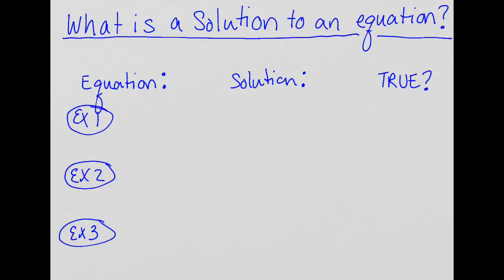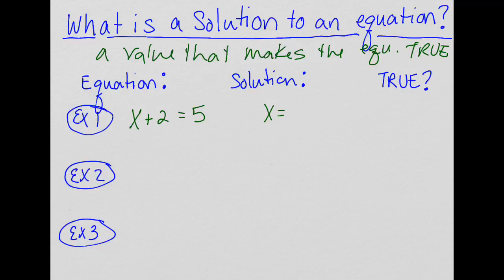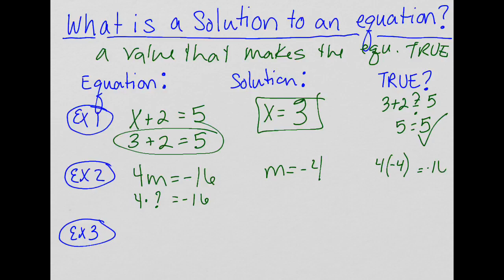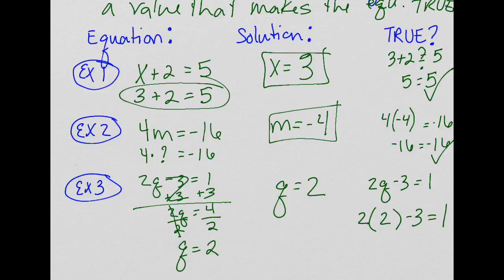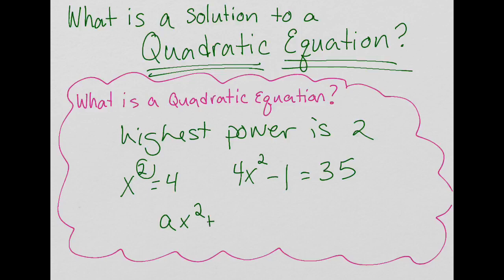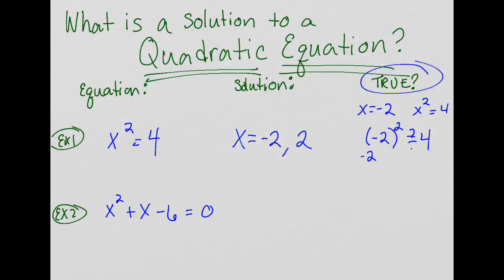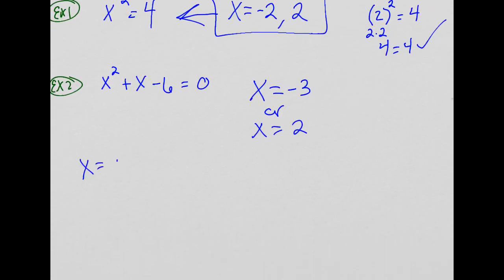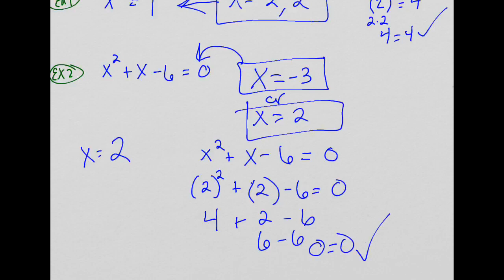What is a solution to a Quadratic Equation